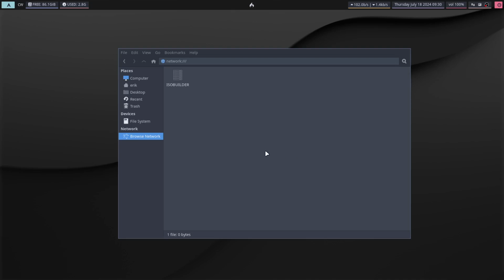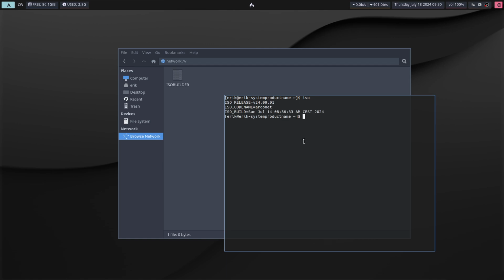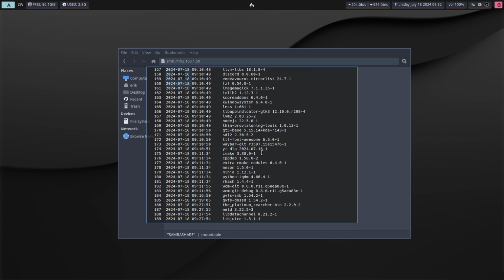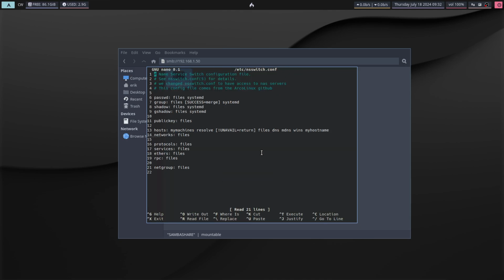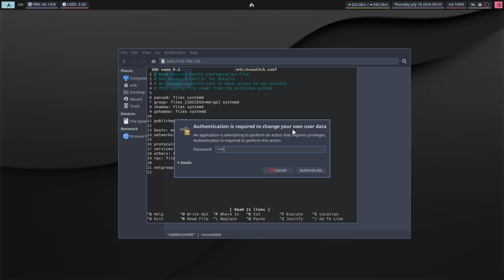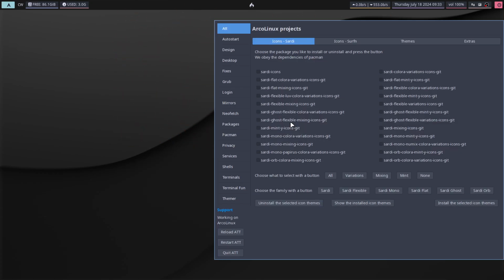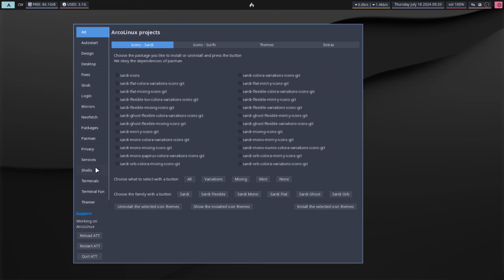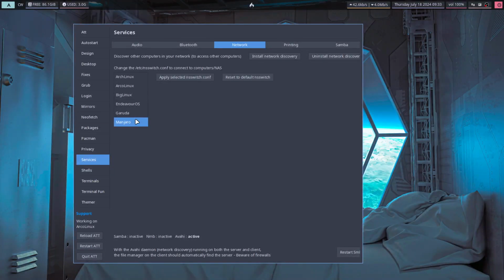Arco : 4233 Network shares in thunar working again if you install gvfs-dnssd on any desktop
sudo pacman -S gvfs-dnssd
and reboot